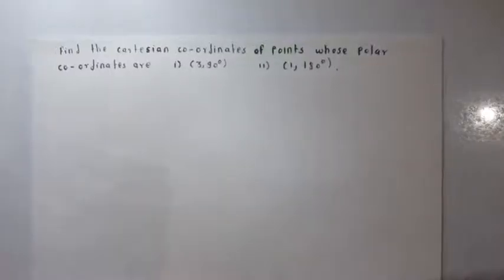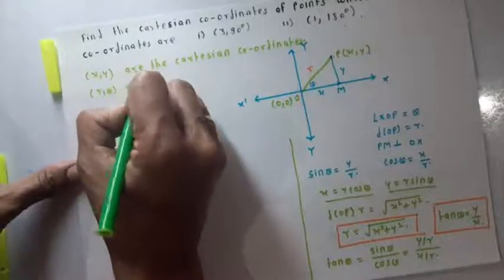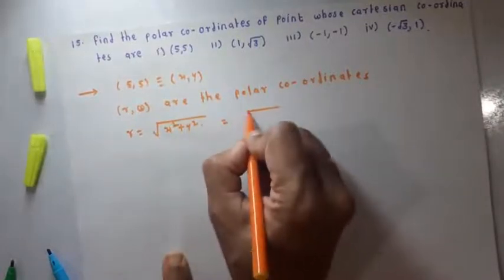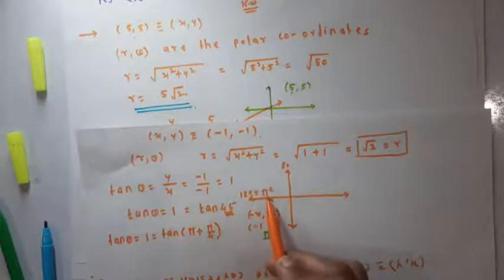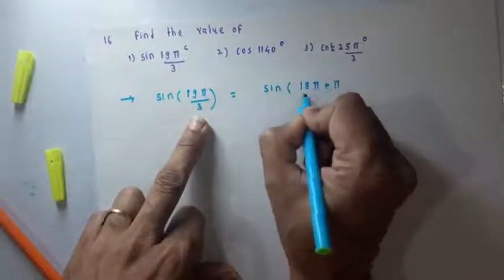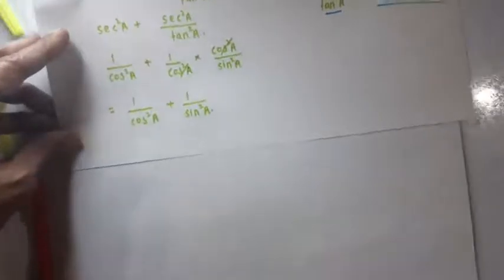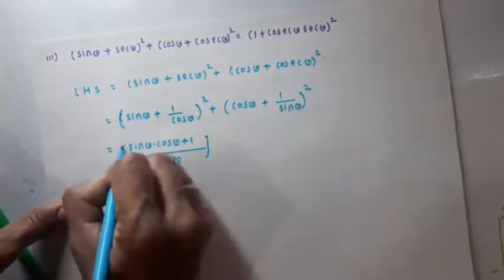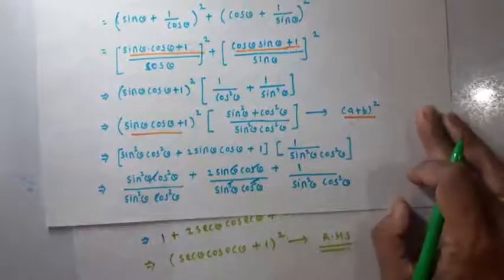11th standard: Maths I: 3 Trigonometry I: Exercise 2.2